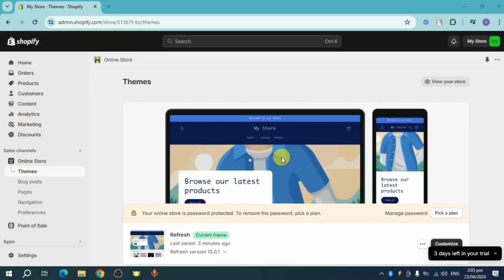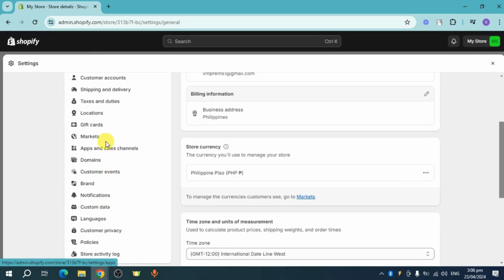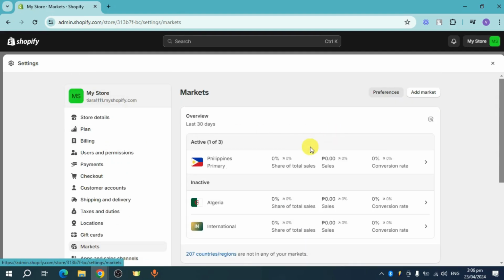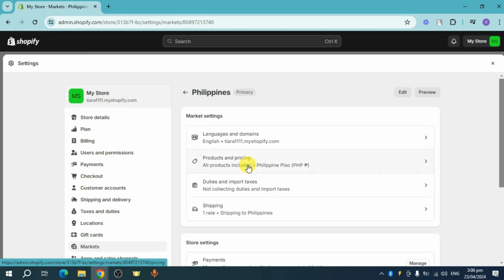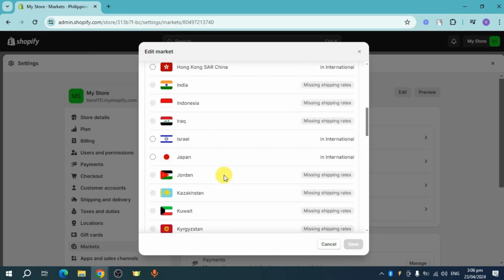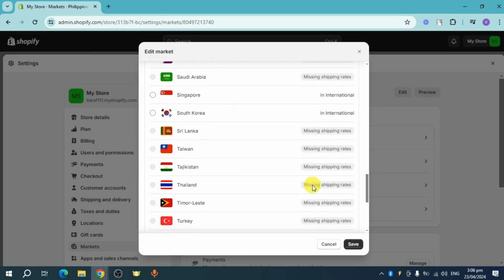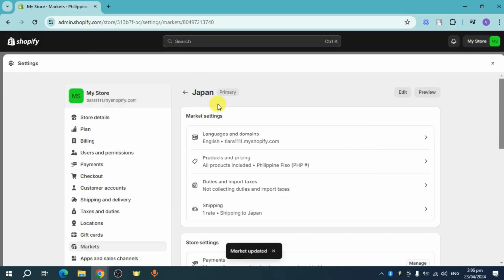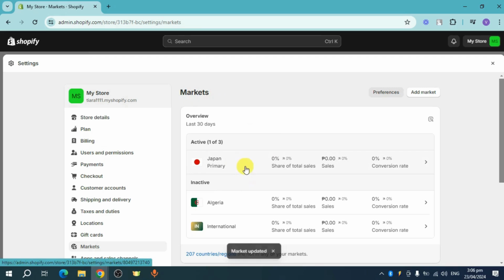How to Change Primary Market | Shopify Tutorial (2027)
In this video I show you how to change primary store in Shopify. I show you everything that you need to learn about this software.

Chapters: